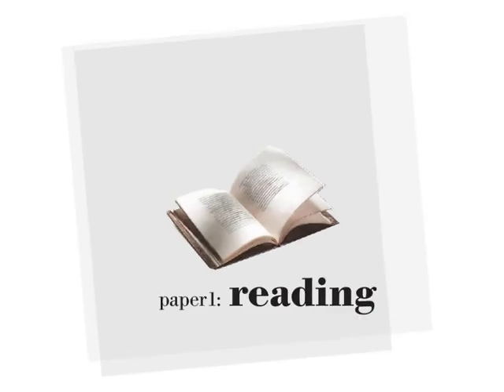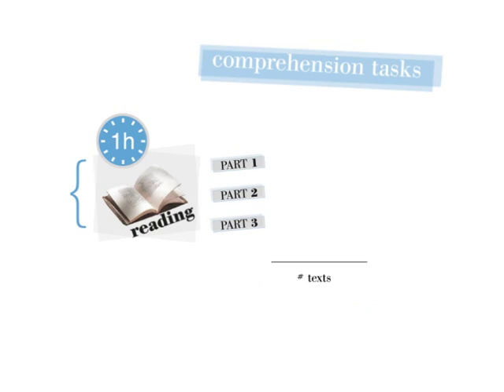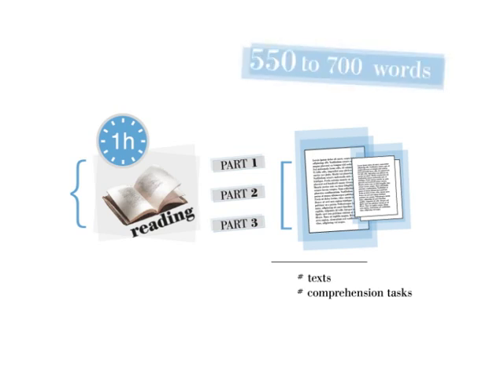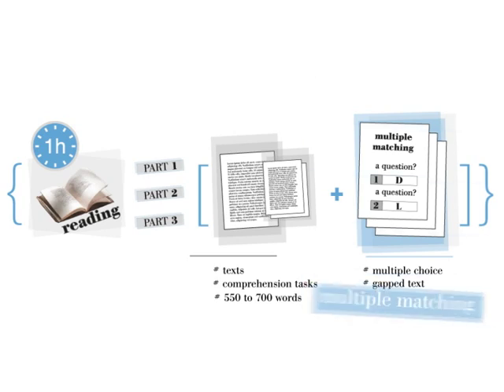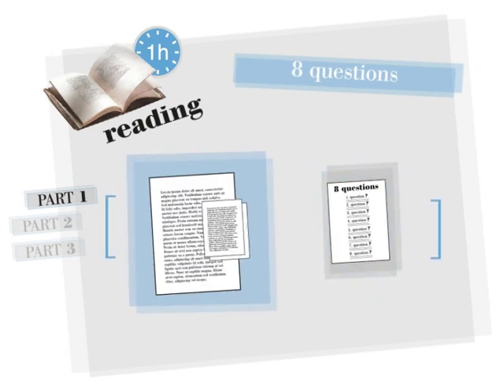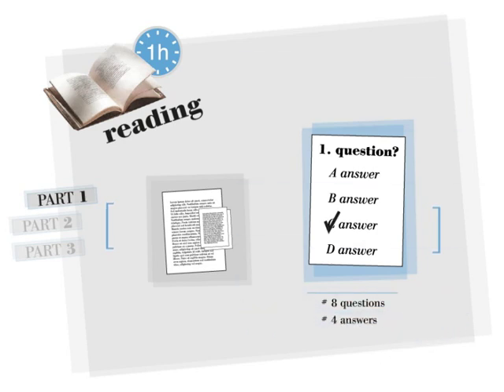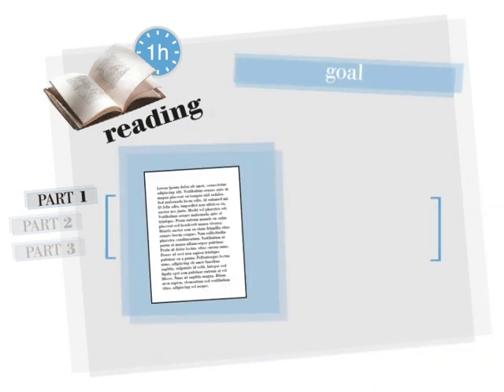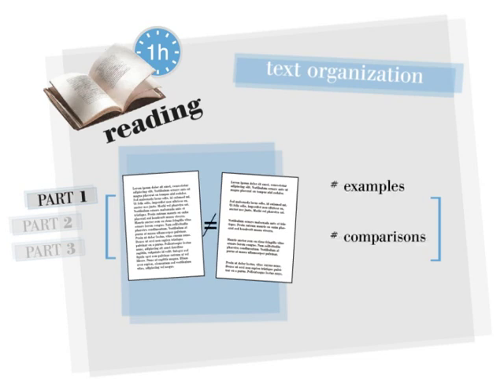FCE Reading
Videoanimazione tratta dalle risorse multimediali per il corso di inglese Spiazzi, Tavella, Layton Performer FCE Tutor (Zanichelli, 2012).

Performer FCE Tutor è un corso per la preparazione della certificazione FCE scritto su misura per gli studenti italiani.
L'e-book del corso contiene 28 animazioni che spiegano le varie parti del FCE e 10 video per l'esame di Speaking.

Video taken from the English course Performer FCE Tutor by Spiazzi, Tavella, Layton (Zanichelli, 2012).

Performer FCE Tutor is a preparatory course for the First Certificate Exam which has been tailored to meet the needs of Italian students.
The e-book contains 28 animated videos that explain the various parts of the FCE and 10 videos of the Speaking exam.